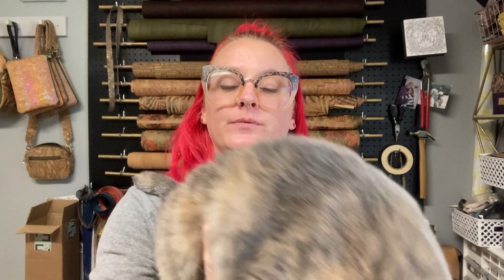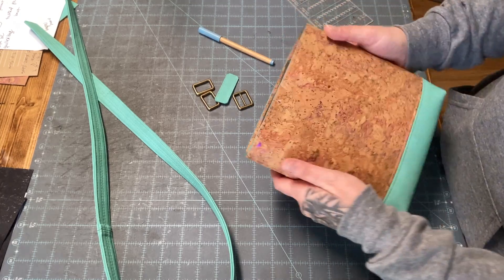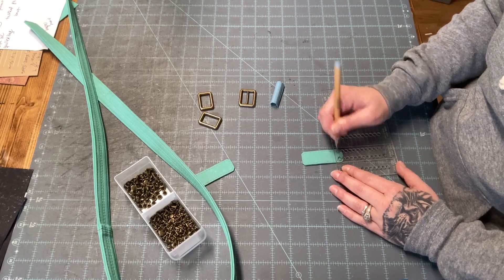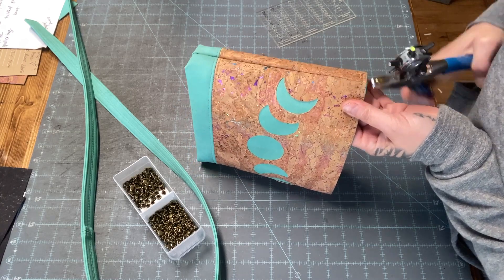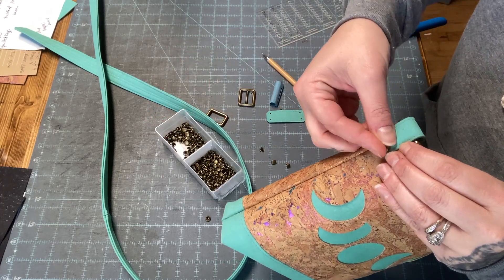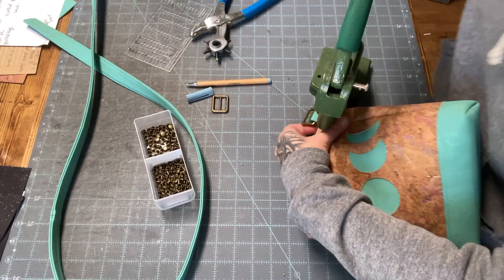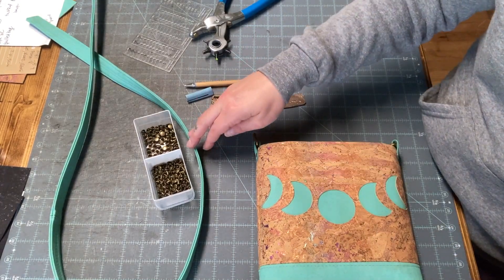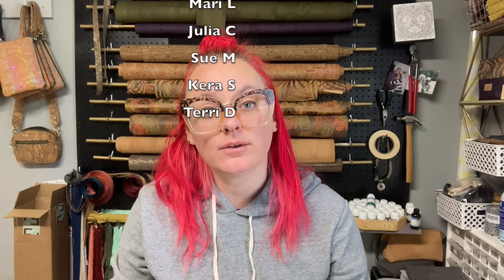SewGnar Mini Box Tote: alternate strap connector option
You asked and I delivered! Here is a quick tutorial on how I do external strap connectors for my Mini Box Tote sewing pattern!

I used 7mm rivets, my rivet placement tool is from Tops & Bobbins, rivet press is from Gold Star, and I also use a radial hole punch.